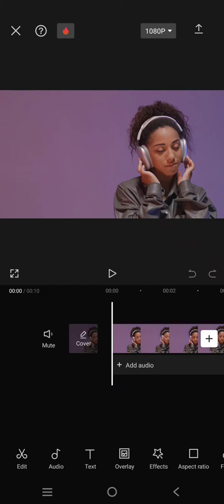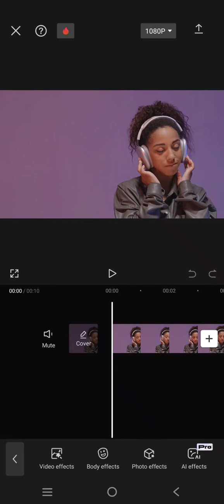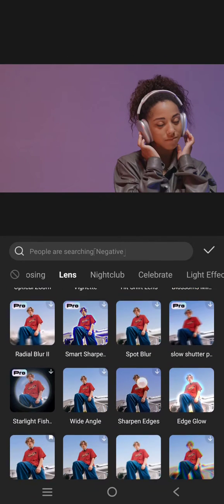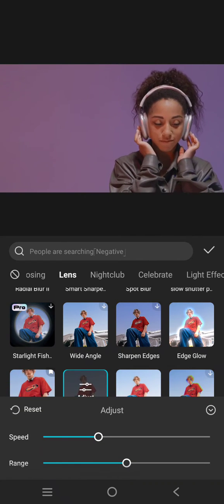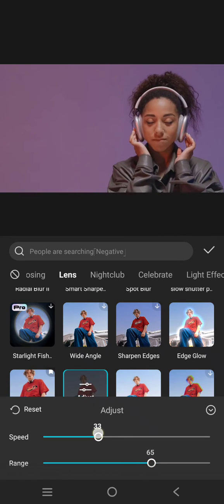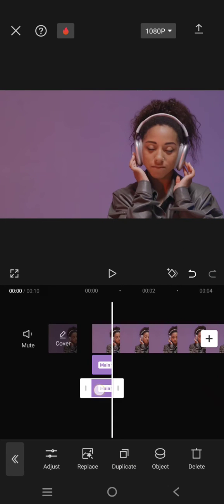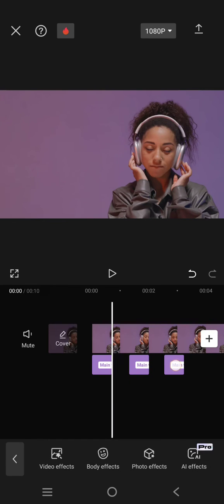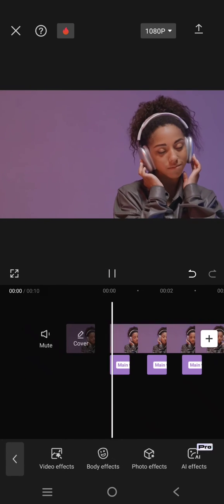Mini Zoom Effect Tutorial! How to Create Mini Zoom Effects on Your Edits in CapCut Mobile?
Try to add the Mini Zoom effect to your edits in CapCut